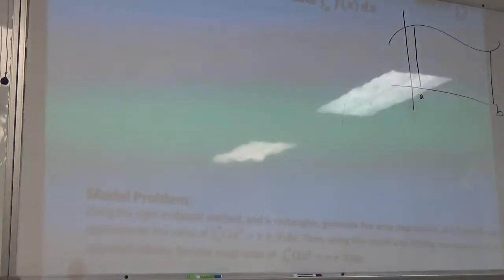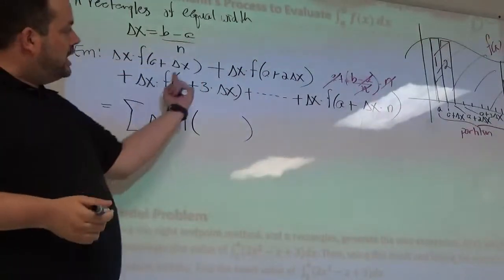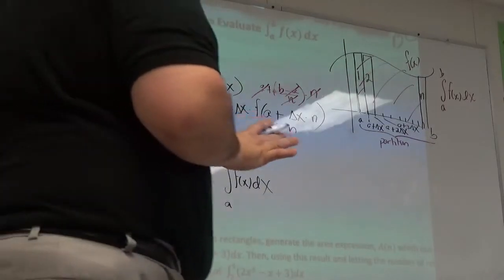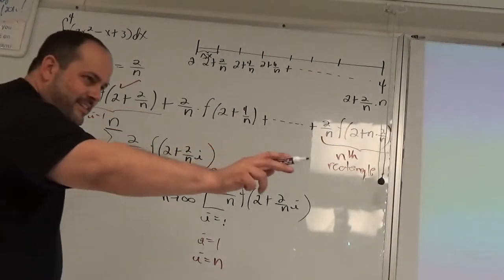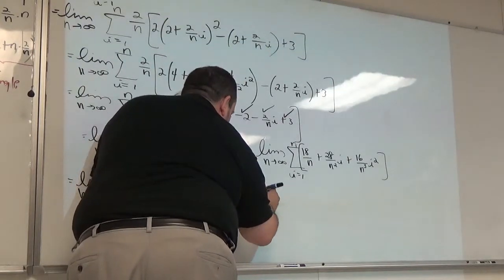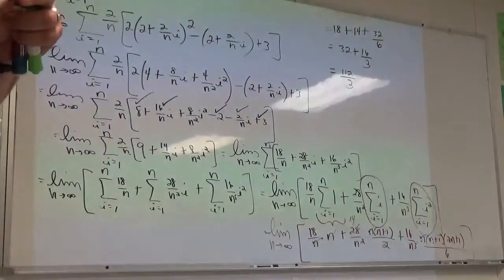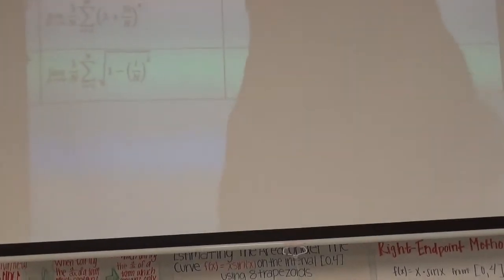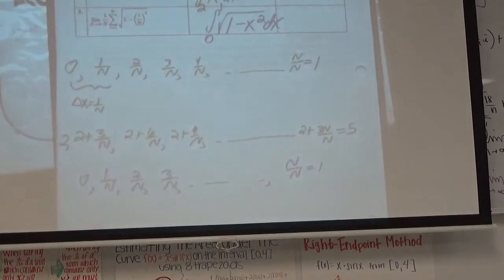BC Lesson 055 2105 The Full Riemann Method Day 2